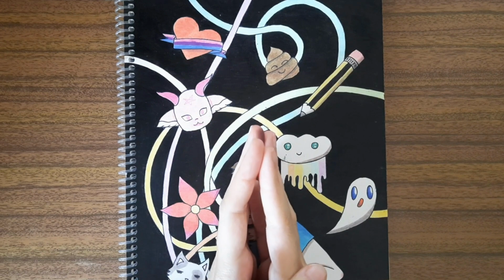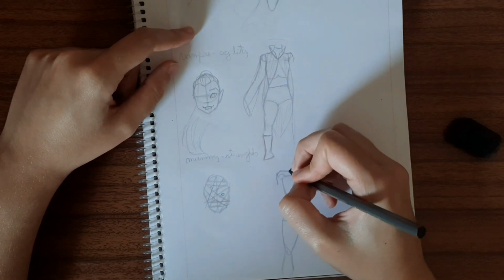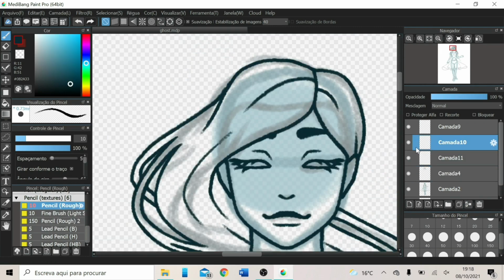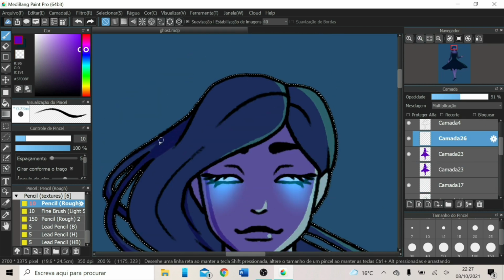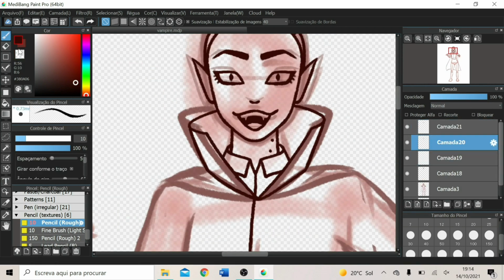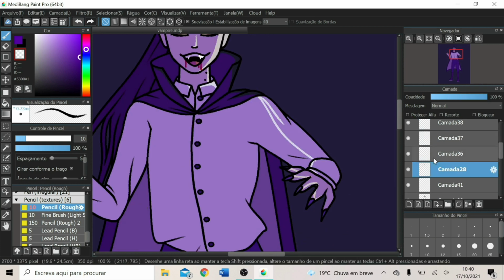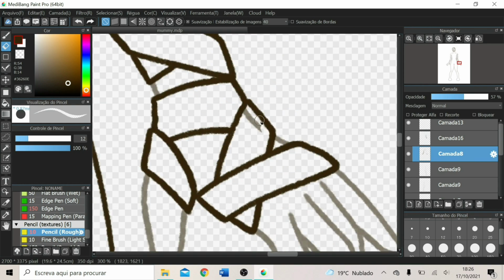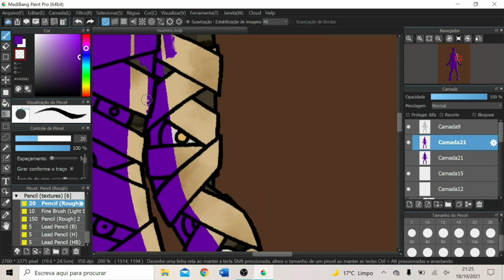Halloween heroes! #4 - From sketch to finish #11